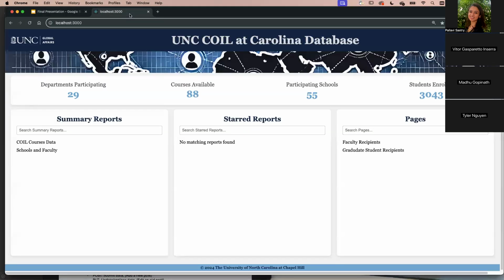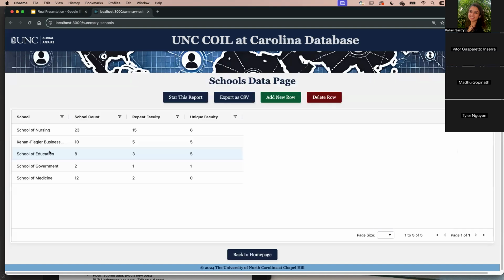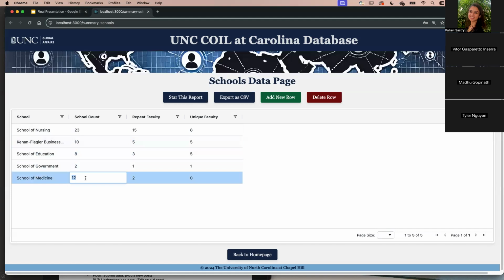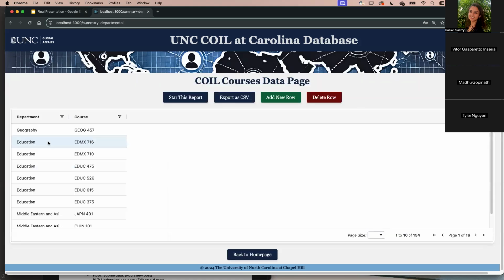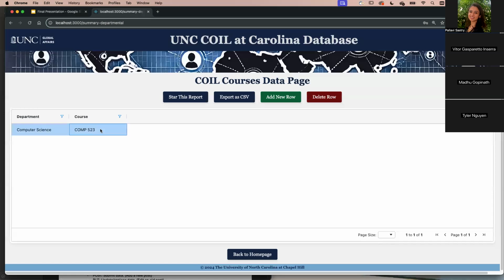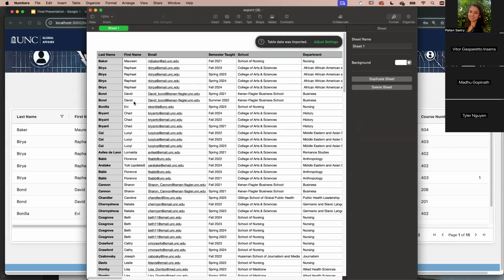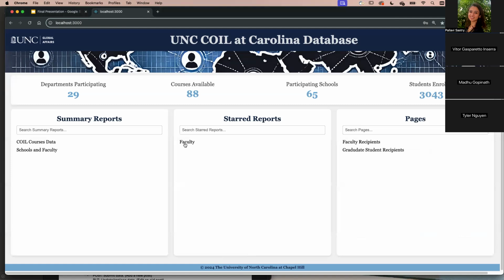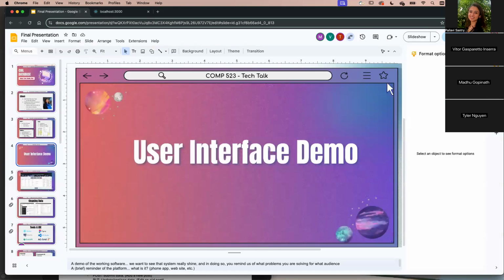User Interface Demo - COMP 523 Team I